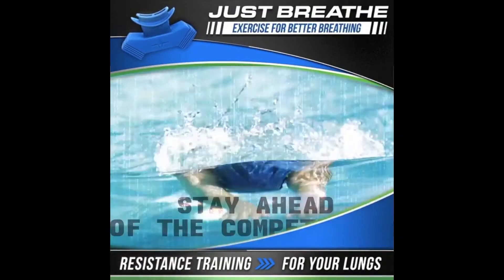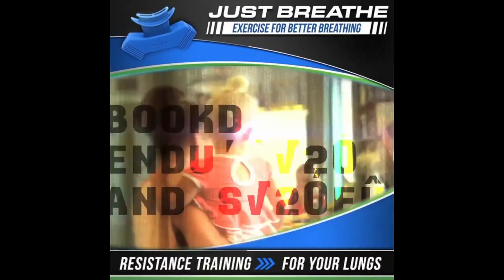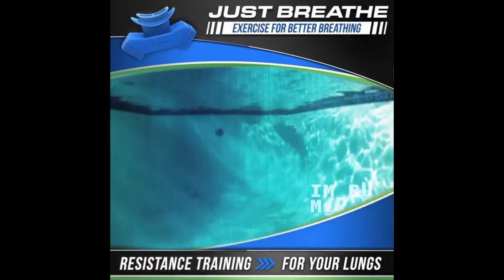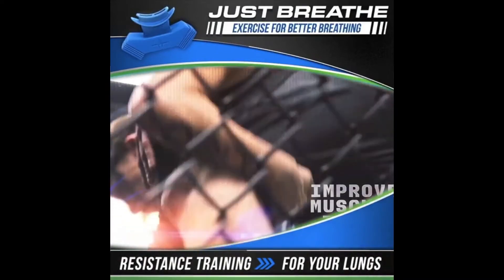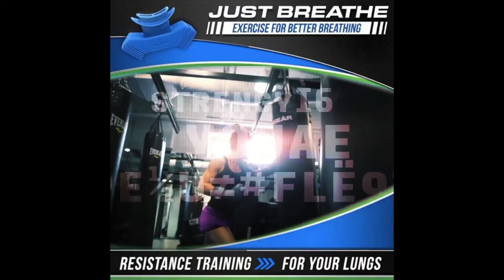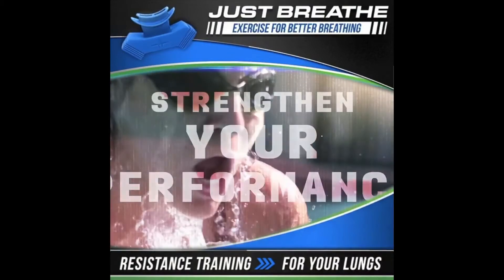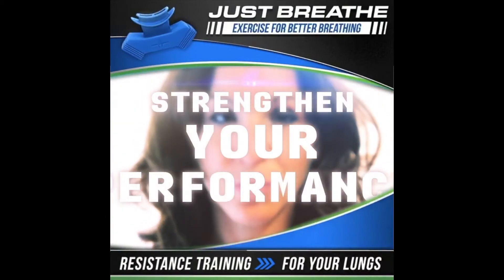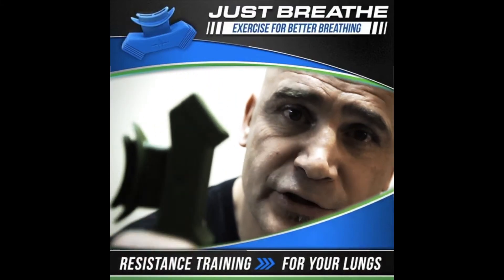O2 Trainer and Asthma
The O2 Trainer restricts air intake to strengthen abdominal muscles and regulate your breathing form training your body to properly take in deeper breaths and more oxygen.